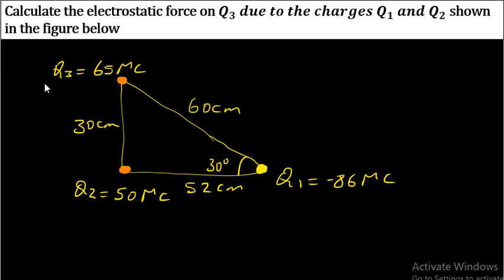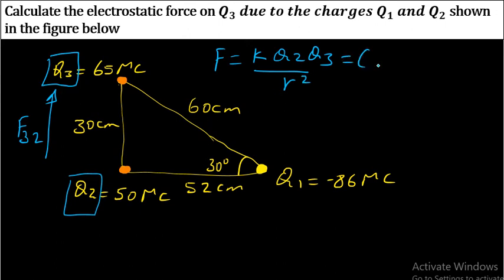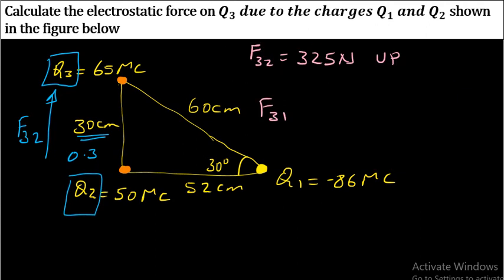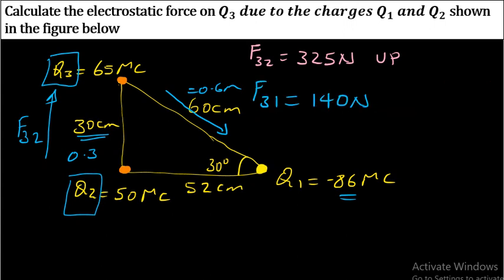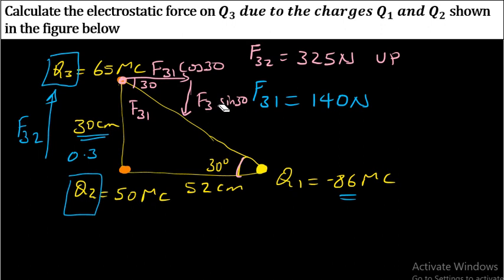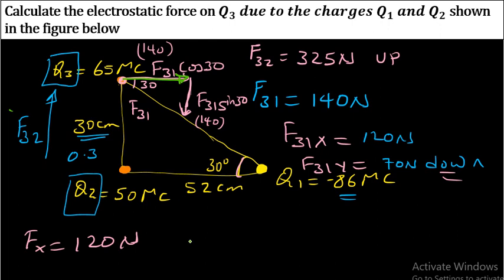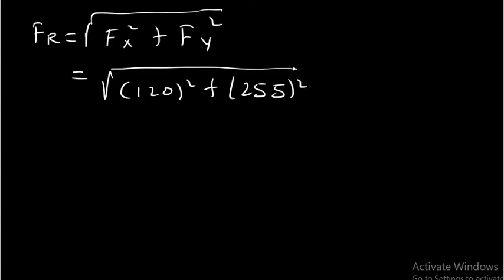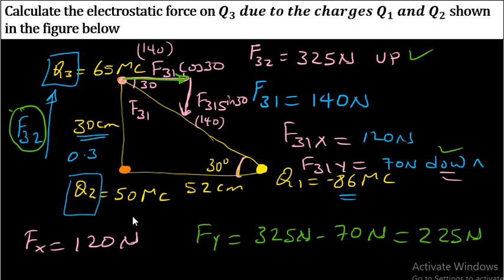Electrostatic force on three charges at the vertices of a triangle